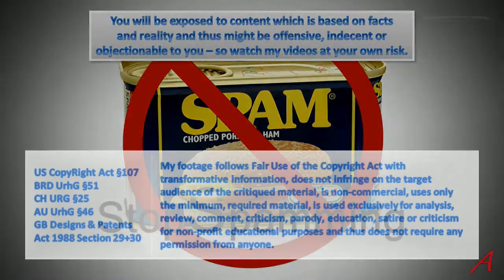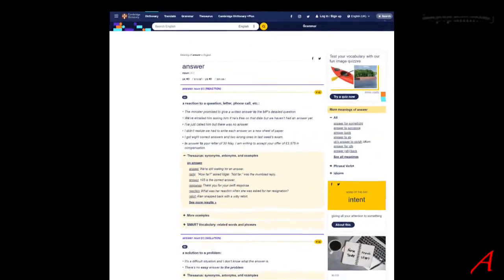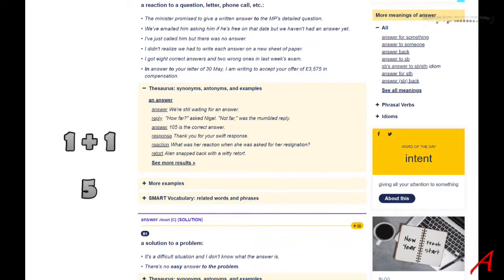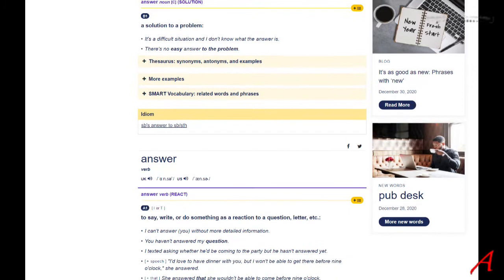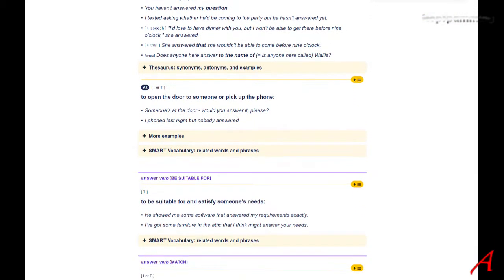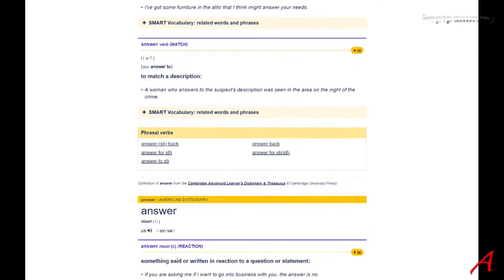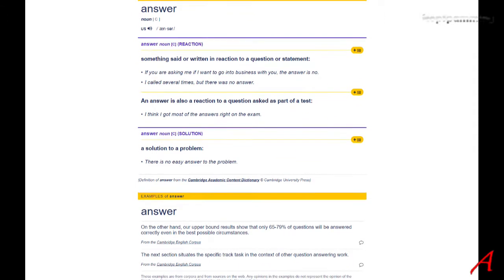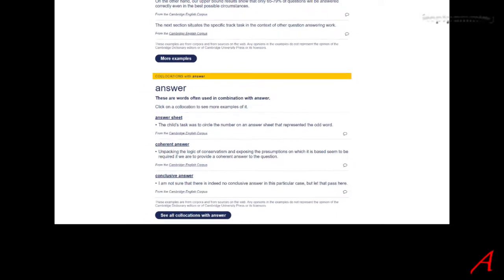Koran Logics – Answers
Why do so many Muslim apologists answer my questions with: this has been answered?

Sources:

The Islamic Koran
1924 Cairo Hafs Edition by Asim

Quranx, the Islamic database
Wikipedia
Islamic Info pages
Islamic scholars
Dictionaries
Exegesis

This is a private video and in no way associated with the Jinn & Tonic Show.

Copyright:

The usage of this footage follows the guidelines as laid out in section 107 (Fair Use) of the Copyright Act 1976 as it is used exclusively for analysis and criticism for non-profit educational purposes and thus does not require any permission from anyone.

This video contains transformative information, does not infringe on the target audience of the critiqued material, is non-commercial, uses only the minimum, required material and thus does not infringe any copyright laws. It provides either a review, a comment, criticism, parody, education, satire or all of the aforementioned. Abusive take-down notices will be countered.